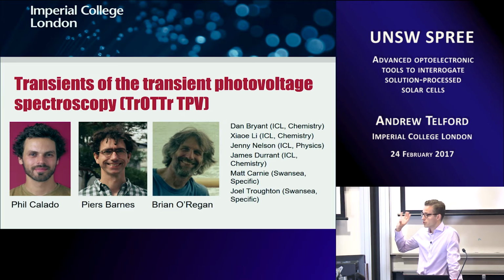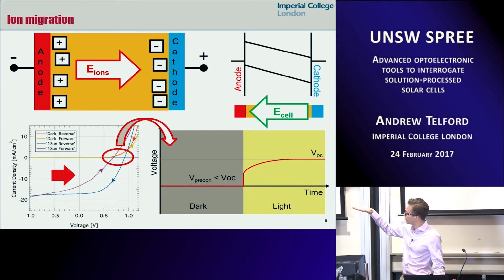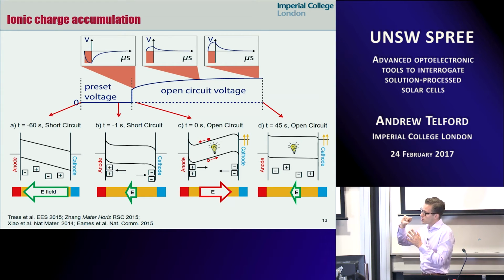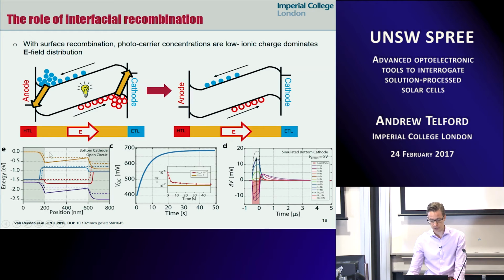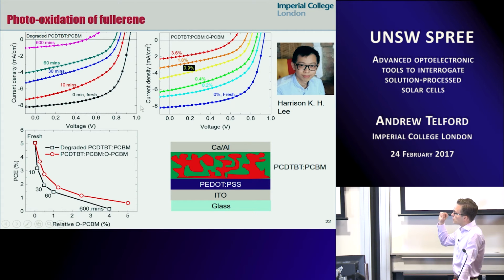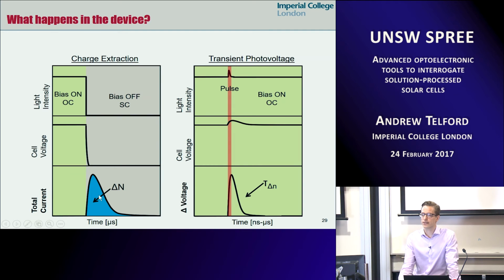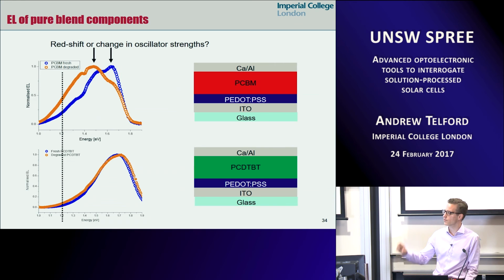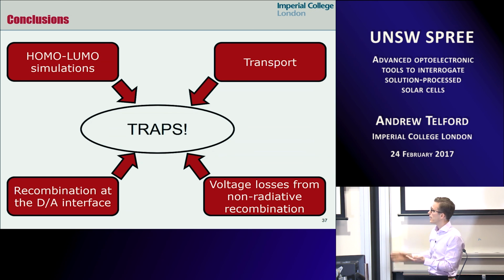UNSW SPREE 201702- 24 Andrew Telford - Advanced optoelectronic tools for solar cells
Advanced optoelectronic tools to interrogate solution-processed solar cells

ABSTRACT:
Organic and hybrid organic-inorganic thin films are attracting increasing attention due to their great potential for applications in a range of optoelectronic devices, such as solar cells and light-emitting diodes (LEDs). The ability to prepare films from solution, and at relatively low temperatures, allows the fabrication of devices that can be flexible, semi-transparent and light-weight. These properties can enable the integration of solar cells and LEDs in buildings, cars, clothing and more, as well as the development of foldable electronics.

In this talk, I will discuss the use of advanced optoelectronic techniques in understanding some major challenges in the development of two main types of solution-processed systems: polymer:fullerene bulk heterojunction solar cells and hybrid organic lead-halide perovskite solar cells. Firstly, I will introduce a new technique based on transient photovoltage spectroscopy, and show how we used it to shed light on the mechanism of current-voltage hysteresis in methylammonium lead iodide perovskite solar cells. Specifically, why hysteresis is so dependent on device structure. Secondly, I will discuss the combination of electroluminescence, transient photovoltage spectroscopy, sub-band-gap external quantum efficiency and space-charge-limited-current measurements to identify the formation of electron trap states in PCDTBT:PCBM solar cells. This study points at the fullerene as the weak link in the photo-degradation of polymer:fullerene devices, offering a guideline for the development of more stable solar cells.

SHORT BIOGRAPHY:
Dr Andrew Telford is a materials chemist with solid experience in the design and fabrication of polymeric and inorganic micro- and nano-architectures. He is currently a Junior Research Fellow at the Department of Physics, Imperial College London. Andrew completed his B.Sc. (Chemistry) at the University of Siena (Italy) in 2004, and his M.Sc. (Environmental and Cultural Heritage Chemistry) at the University of Florence (Italy) in 2007. He obtained his PhD in Science (Chemistry) from the University of Sydney (Australia) in 2012. His PhD research focussed on the modification of solid thin films to produce coatings with tailored properties. Specifically, bio-compatible coatings for the integration of biological and non-biological materials (e.g. for medical implants) and water-repellent paints.

The skills he acquired on the fabrication and characterisation of complex thin films were instrumental in approaching the field of renewable energy technologies. His current work at Imperial College London focuses on the development of new thin-film solar cells and light-emitting devices, primarily processed from solution. His work also involves the development of advanced optoelectronic probes to study solution-processed devices.